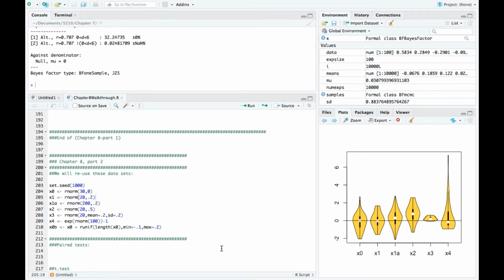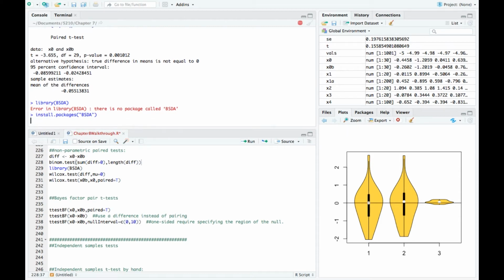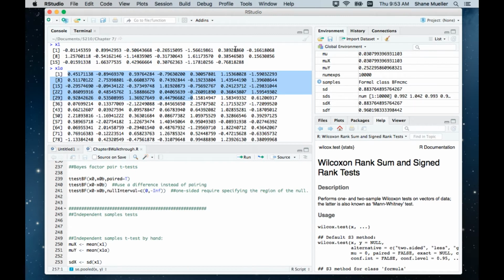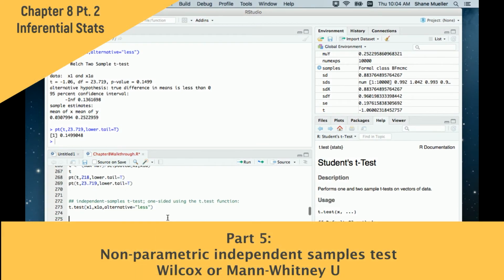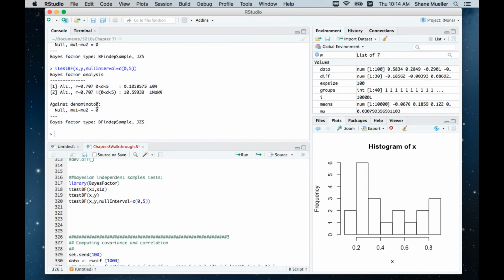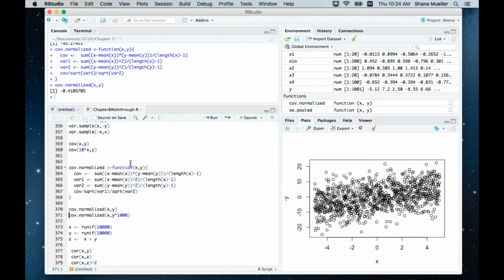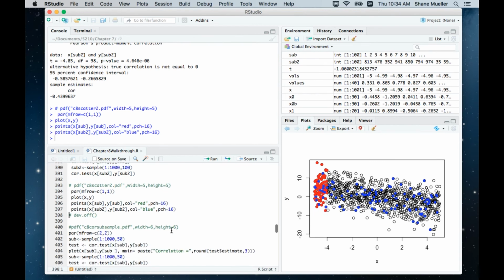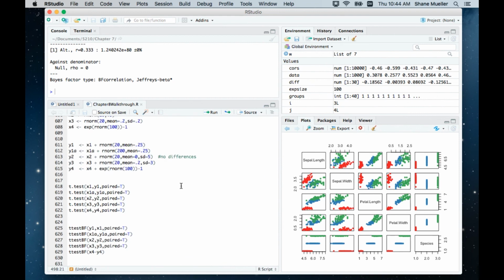Chapter 8 part 2 simple t tests and correlations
This is part 2 of chapter 8, covering paired samples tests, as well as independent samples tests, and test for correlations (standard, non-parametric, and Bayes factor).

This course covers a basic overview of using R and R Studio for data analysis, with a focus on graduate students in psychology and human factors. More details about the course, including the full textbook, are available

Index:
1:26 Paired samples t-tests
9:46 Non-parametric paired tests: sign test, binomial test, and wilcox test
16:03 Bayes factor paired test
19:16 Independent samples t-test
31:42 Non-parametric independent samples test (Wilcox/Mann-Whitney U)
40:24 Bayes factor independent samples test
43:25 Covariance and Correlation
57:51 Pearson test for correlation
1:04:14 Spearman non-parametric correlation
1:10:29 Bayes factor test for correlation